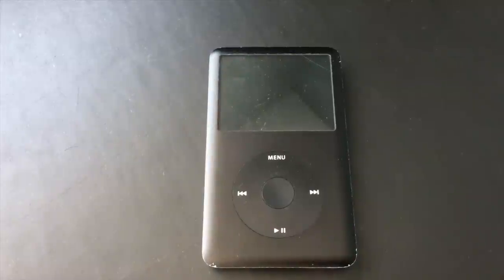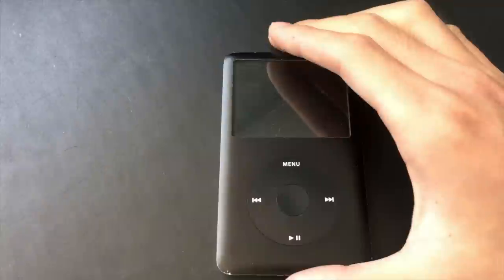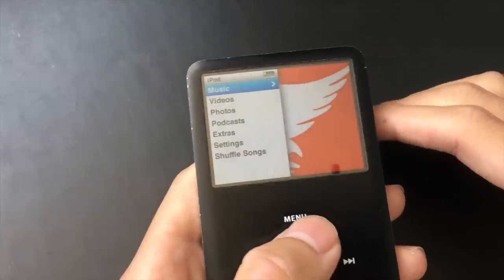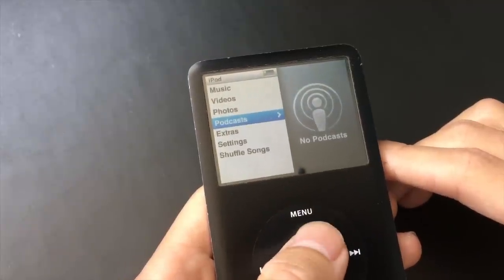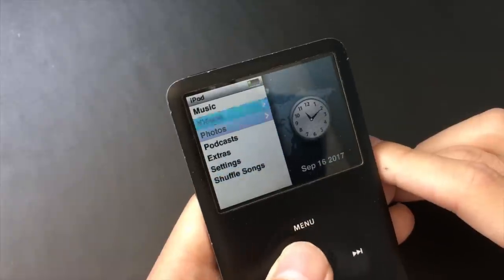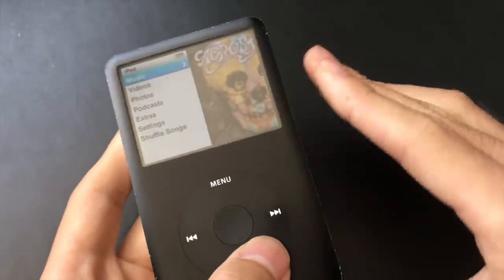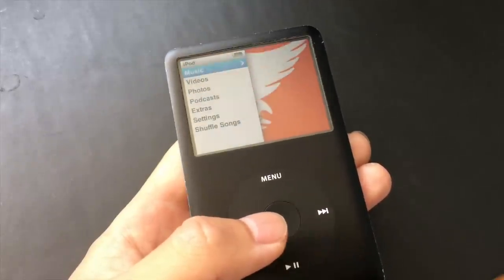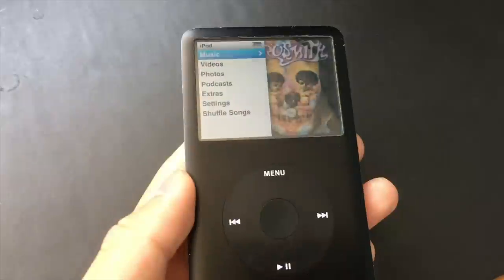Is the Ipod Classic still worth it in 2017?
The Ipod Classic is the original Ipod line that started back in 2001 and have gone through many generations until it was discontinued in 2014. One of the reason people don't use them anymore is because of smart devices. However, is it still worth it today? I show you what an Ipod Classic can still do today and whether if it's still worth it.